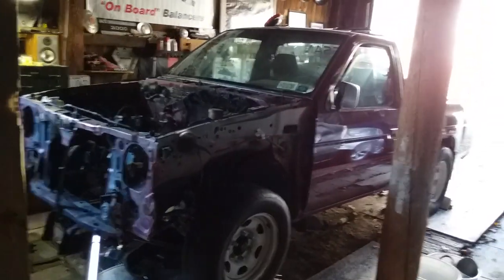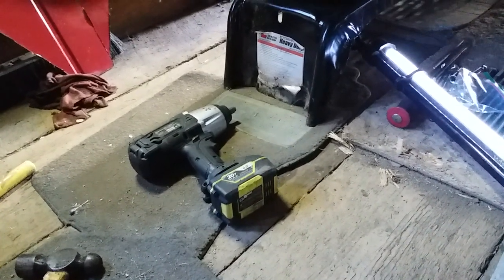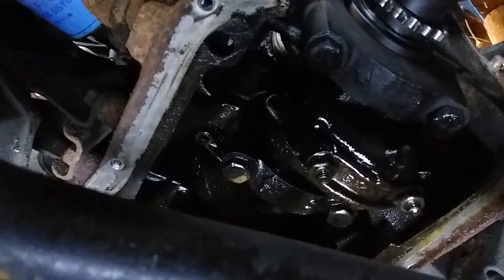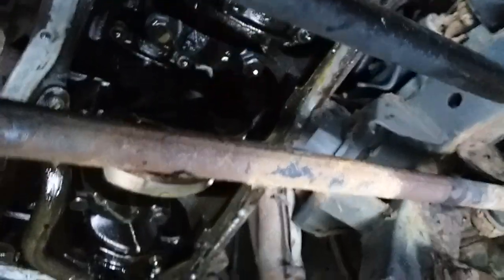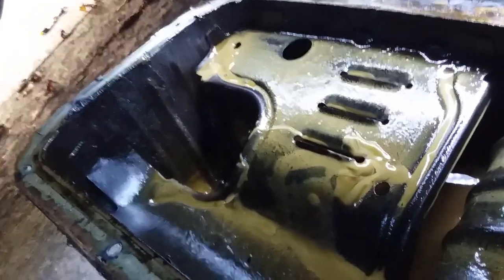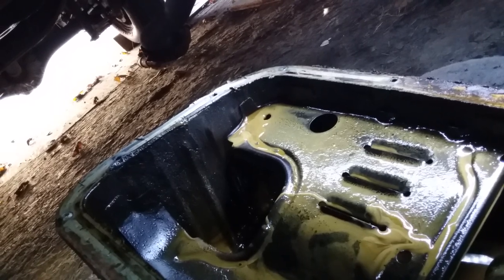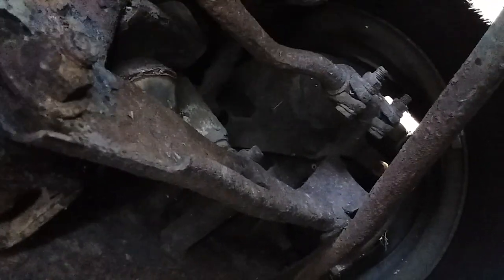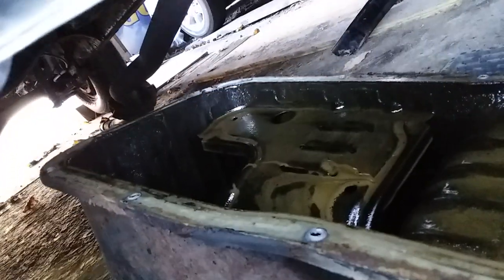Nissan Hardbody [Patches] Head Gasket Repair Project Part 5: Oil Pan Removed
1991 Ka24e rebuild because of a blown headgasket and a worn out timing chain. Another slow, between life, project in my barn.